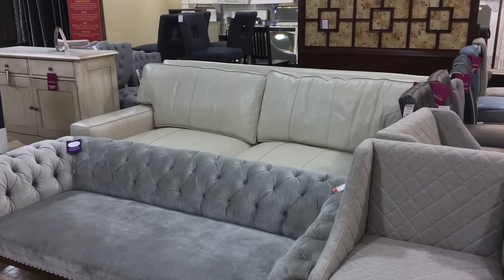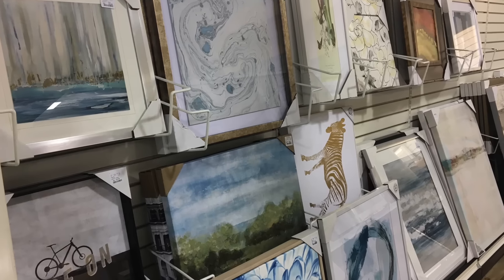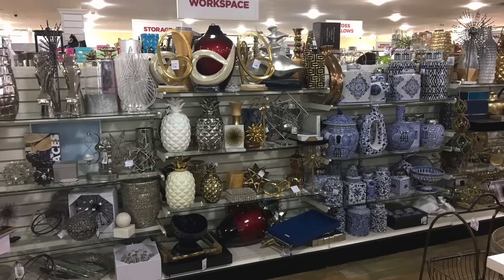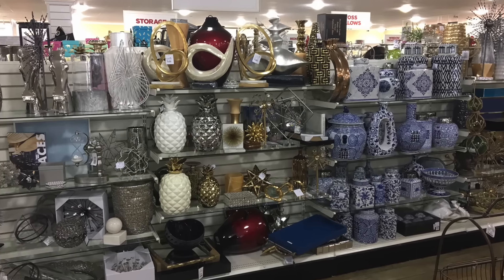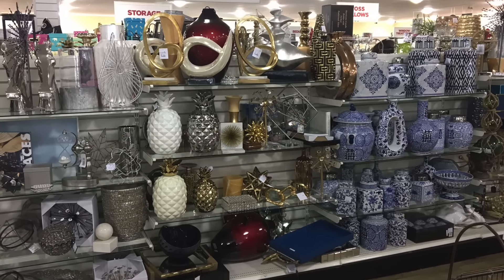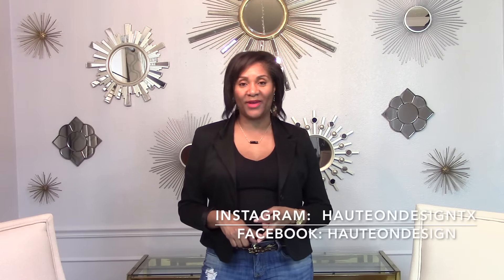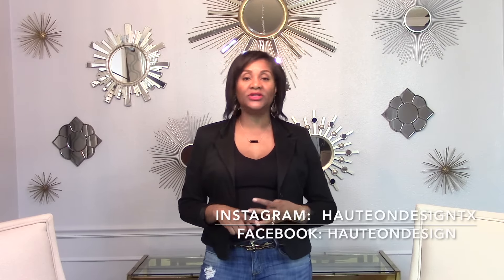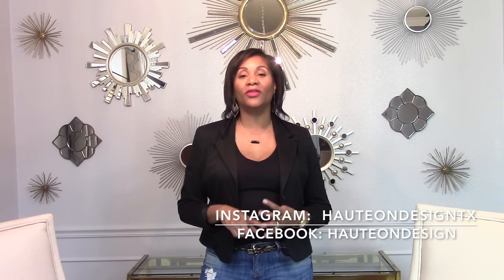GIVEAWAY CLOSED!!!$100.00 GIVE-AWAY to HomeGoods!!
Spring season is when we start doing the "three R's" in our homes...remodeling, redecorating or reorganizing.  I wanted to kick off Spring 2017 by blessing one of my luck YouTube subscribers with a $100.00 Home Goods Gift Card to kick off that spring decorating project.

In order to be eligible to enter the GIVE-AWAY!...You must

The GIVE-AWAY is open only to US residents and the winner will be announced next Friday, April 07, 2017.  The winner will have 24 hours to respond to my email their address where to send the gift certificate.

FOLLOW TAMELA!